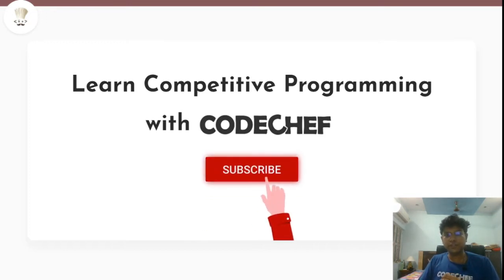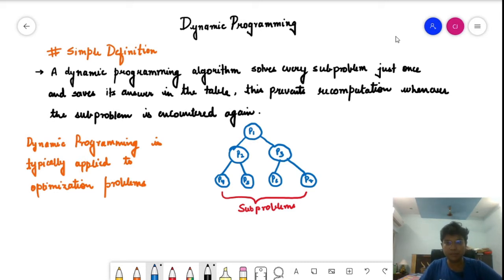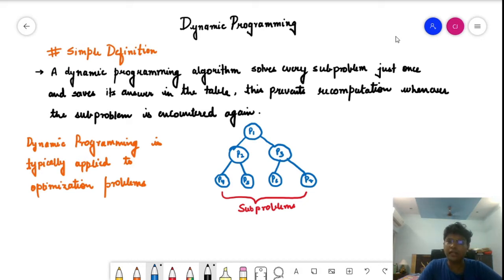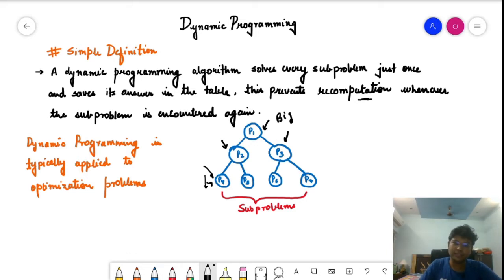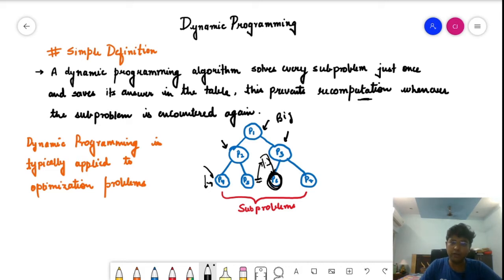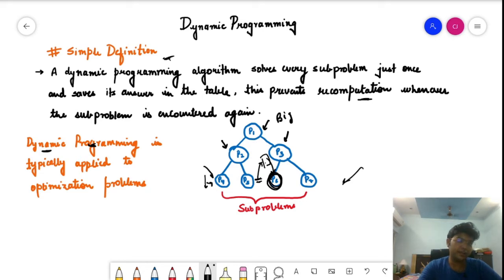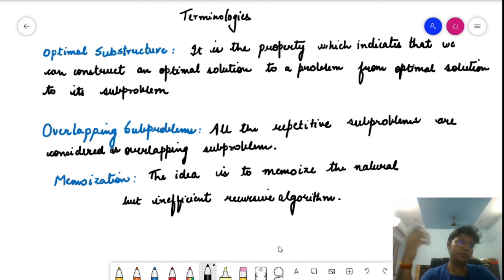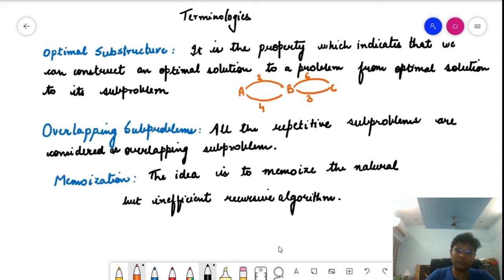Dynamic Programming | (Part 1) What is Dynamic programming? | CodeChef Tutorials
This video series is about dynamic programming and how we can solve dynamic programming problems which includes concepts such as optimal substructure, overlapping subproblems, top down approach, bottom up approach, memoization and more.